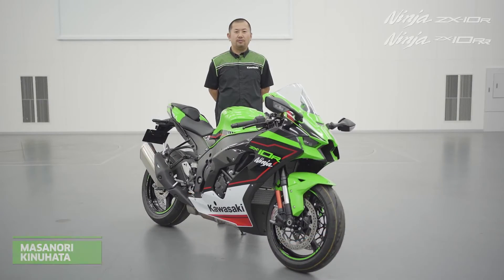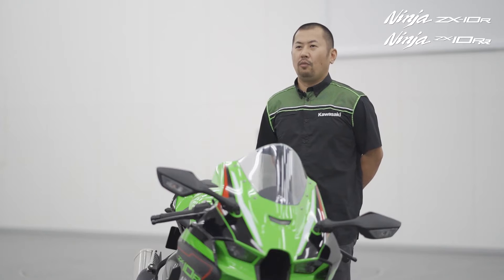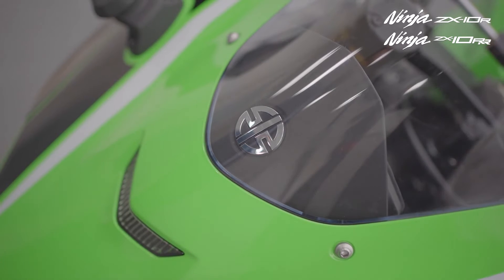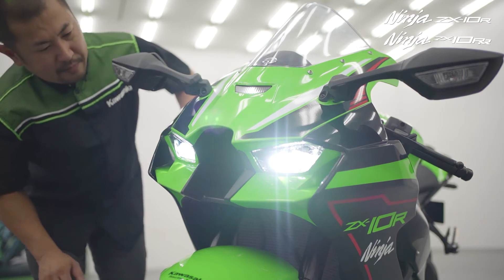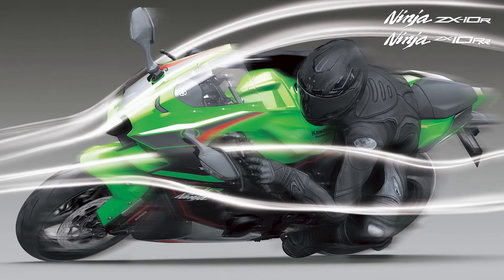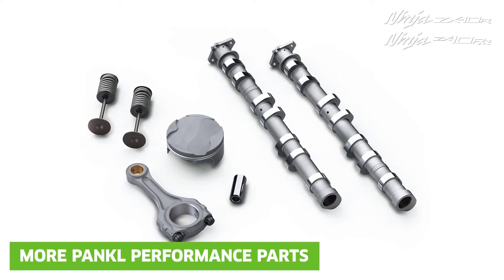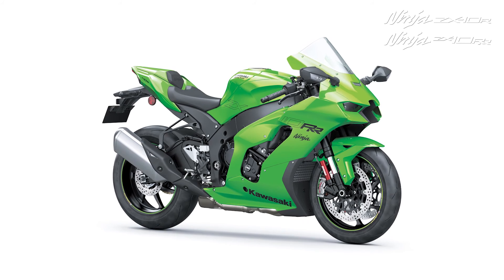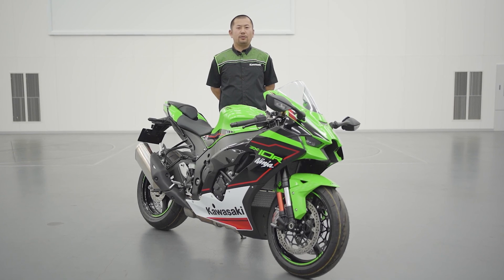2021 KAWASAKI NINJA ZX-10R and NINJA ZX-10RR | TECHNICAL INSIGHT | ISID TV